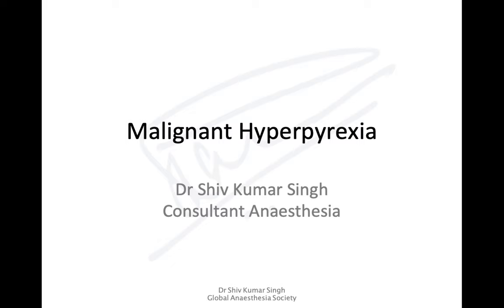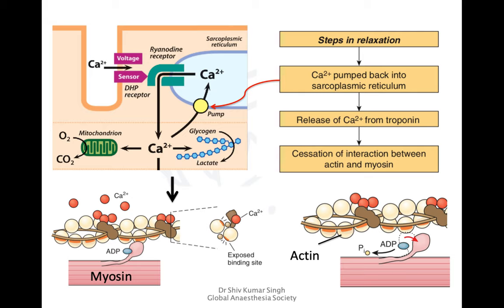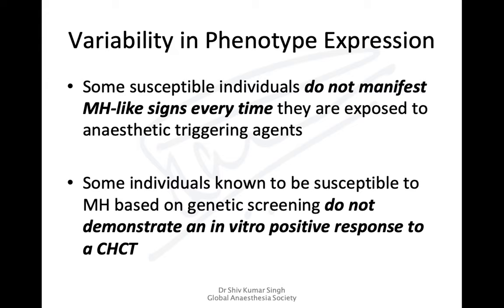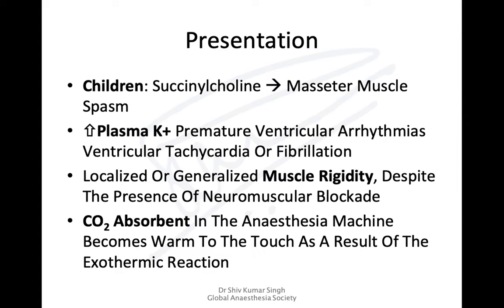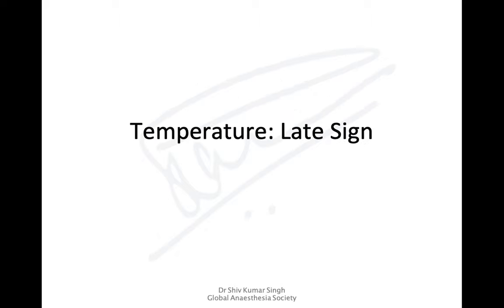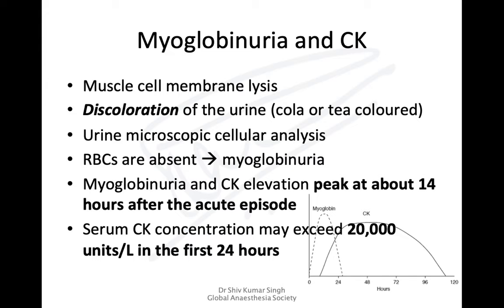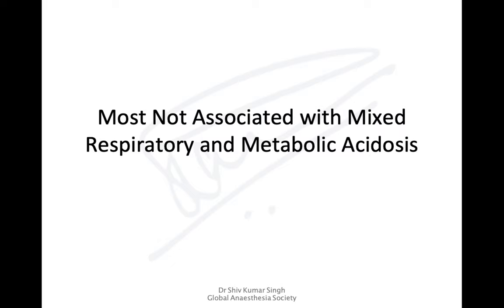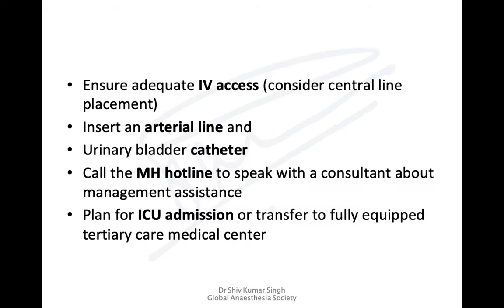MALIGNANT HYPERPYREXIA (MH) PG LECTURE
This lecture discusses the pathophysiology, the genetic, presentation and management of MH. It also discusses about the testing for MH esp the Caffeine and Halothane Contracture Testing (CHCT)